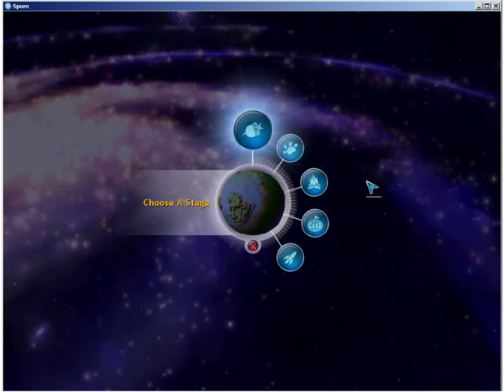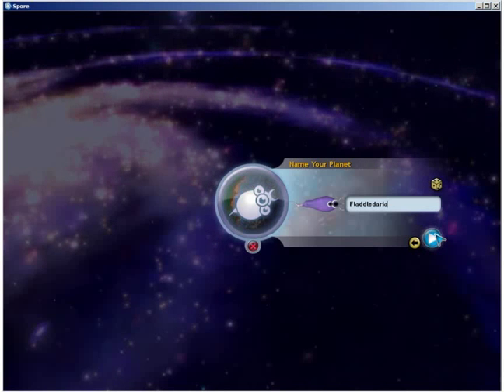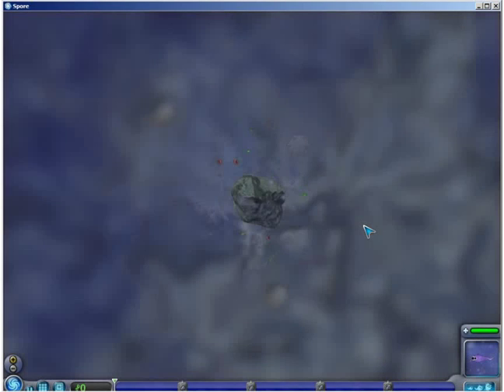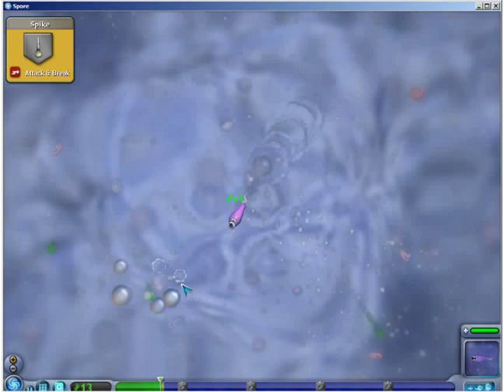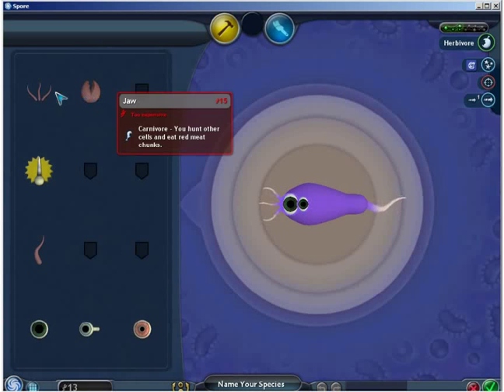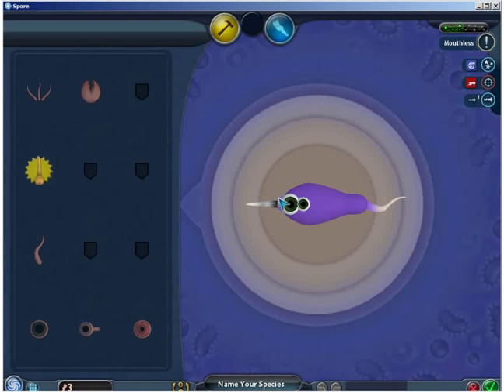Let's Play Spore herbivore#1